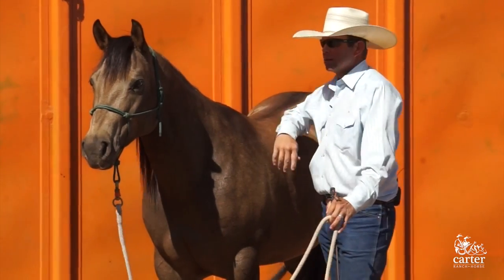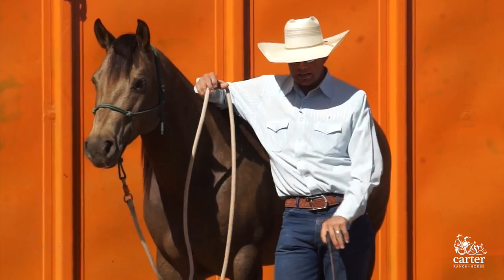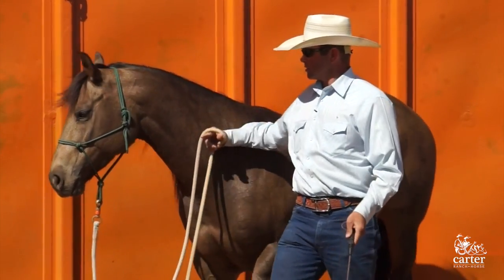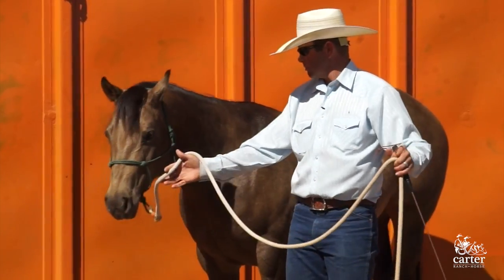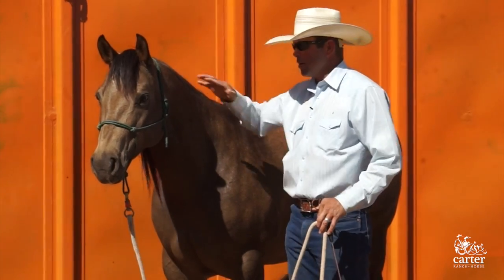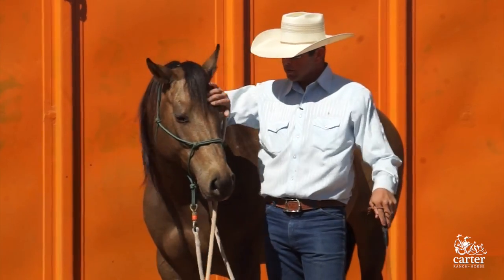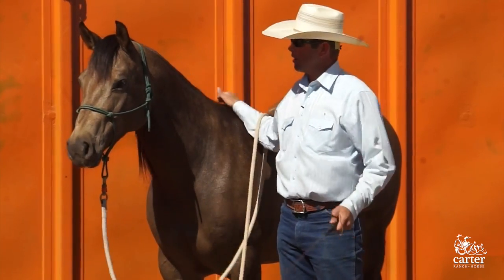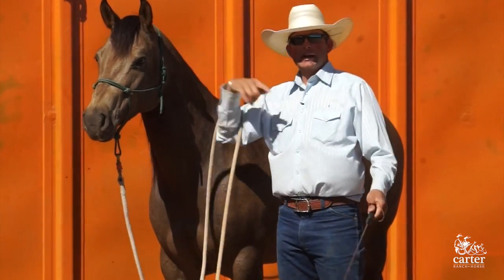Plan 4 Progress : Tools Flag vs Stick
This video shares a point of view on why you would want to use a flag or a stick and string when developing your horse.